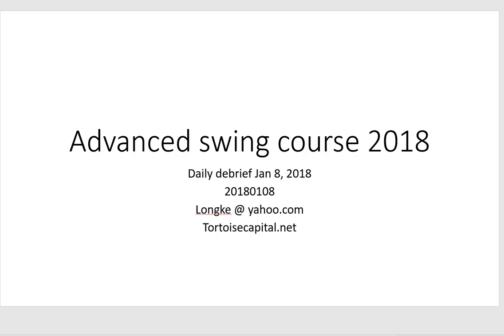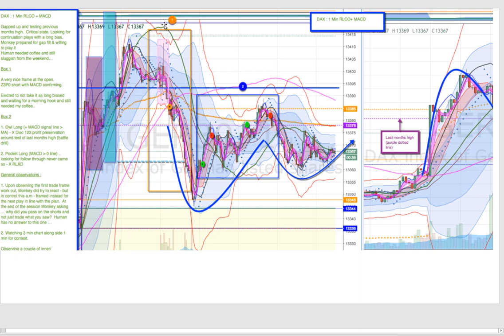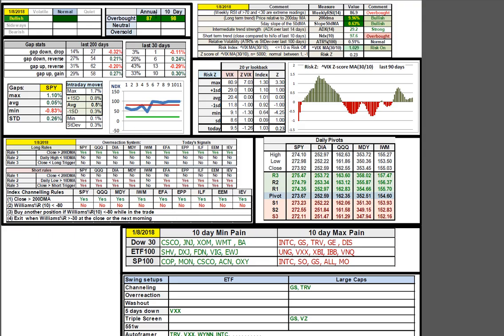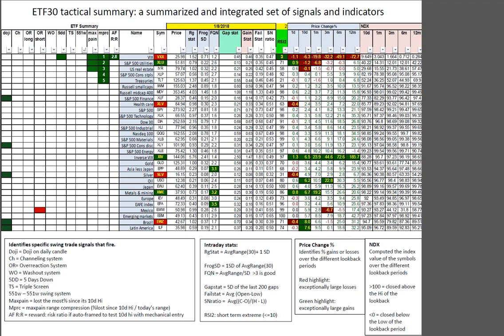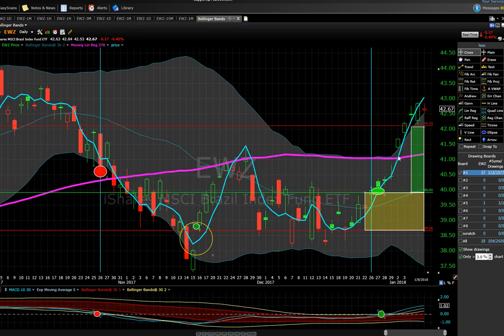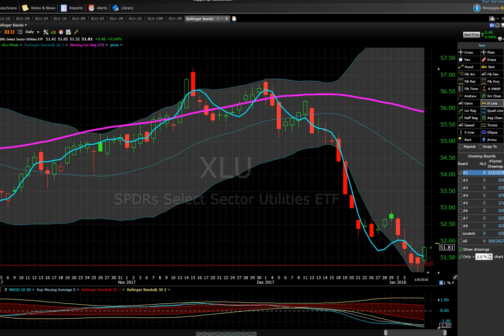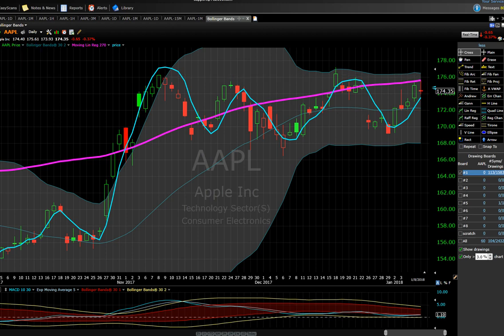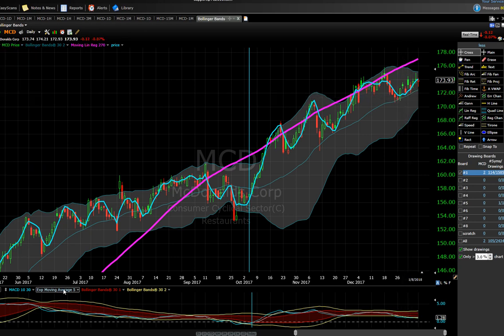dd20180108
Ken Long
Ken Long Daily Trading Plan